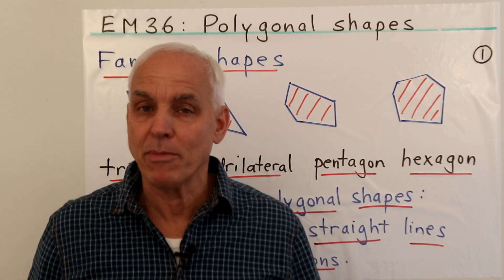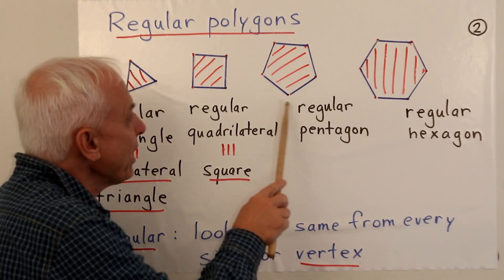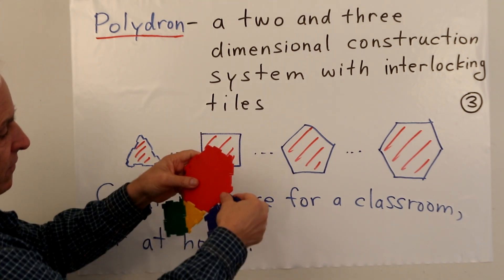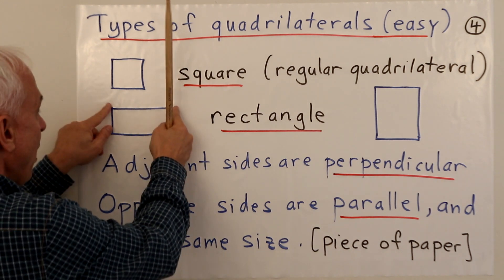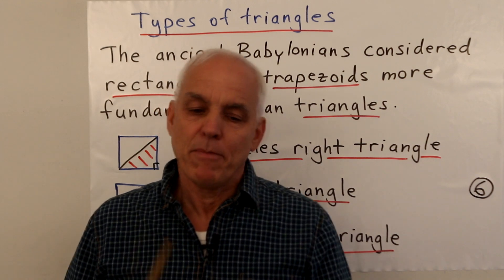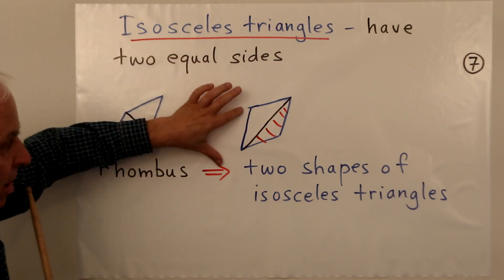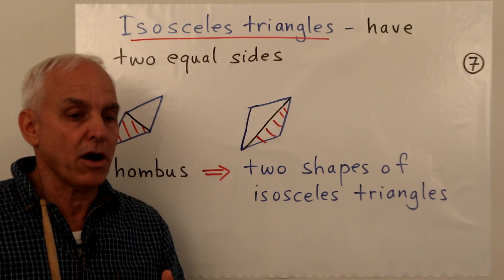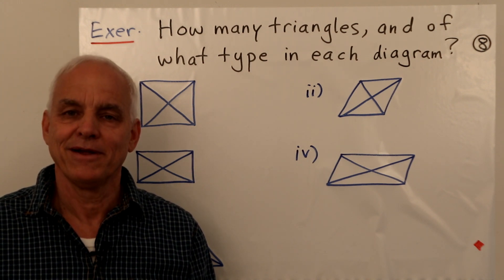Polygonal shapes | Elementary Mathematics (K-6) Explained 36 | N J Wildberger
Polygonal shapes include triangles, rectangles, parallelograms, pentagons and others. Here we give an introduction to these familiar and important objects in geometry, going back thousands of years.

It is important to make early mathematics education not just about arithmetic--- geometry must also play a key role.